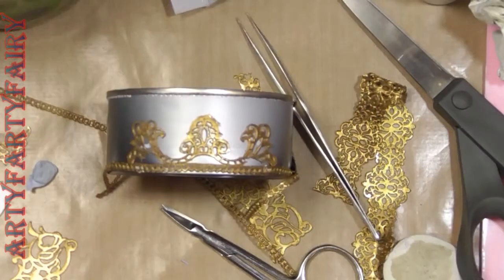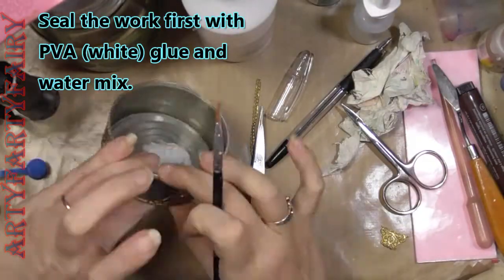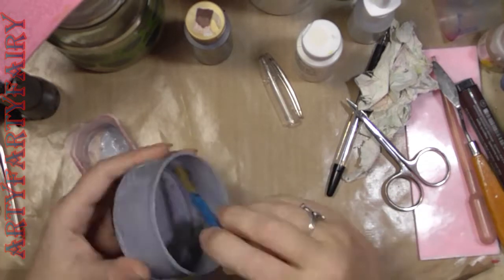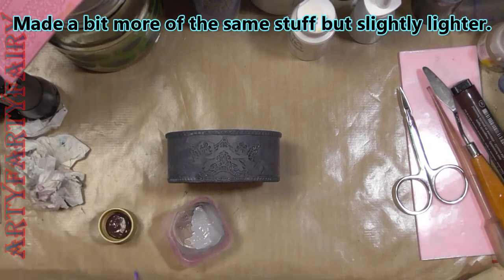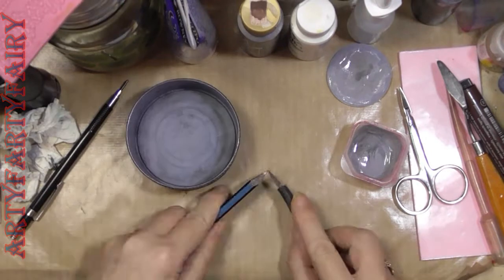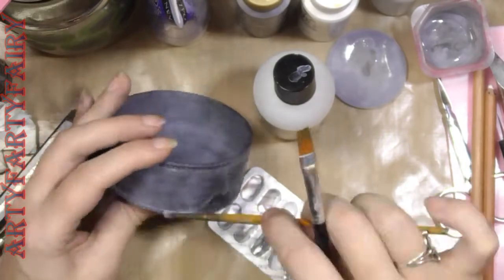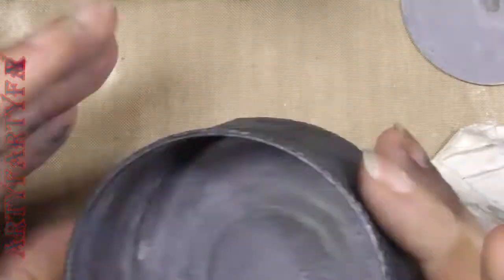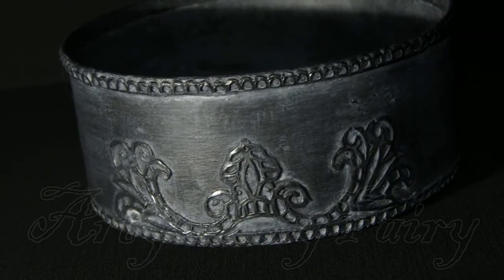How To Make A Fake Aged Lead/Pewter Effect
Hi. In this tutorial, I show you how to achieve a convincing look of old lead with acrylic paints and pastel chalks etc that can be applied to almost anything that takes your fancy. Hope you enjoy it and find it helpful.

It would help me a lot if you could share my video's as it's obvious with the ones that have been shared that it does make a big difference! (Thank you to who has been helping me in this way! ) If you could share my work it will encourage us to continue to do good quality video production, and share my art in general. Also to do more in depth tutorials to pass on what I'm learning and re-discovering in art, plus more tips and tricks etc. We both put a lot of time and effort (not to mention expense) into wanting to help pass on my experience and to inspire/entertain you and come up with the odd invention too, just for you! So you taking just a minute to share what I'm sharing with you would be very encouraging and appreciated. Being dyslexic, social media sites are way beyond my abilities (and Mick simply doesn't have the time to help with this, too); so you'd be helping enormously if you could share.
Thanks,
Take care,
Joanne.

for verdegris effects.